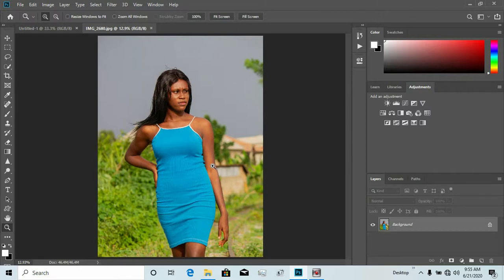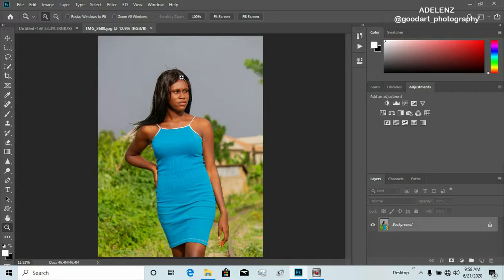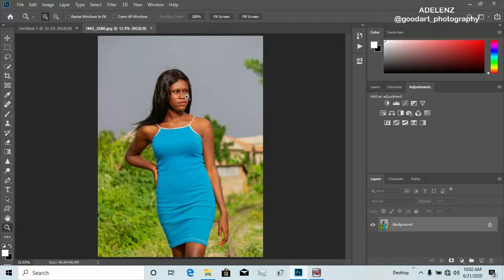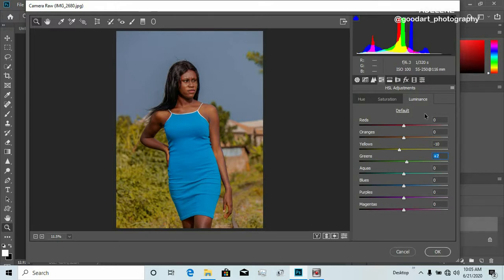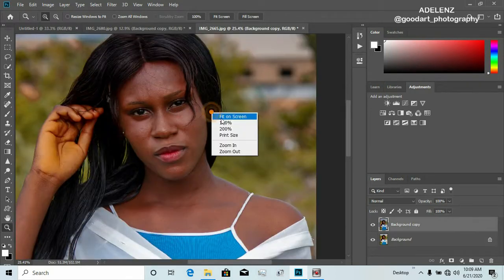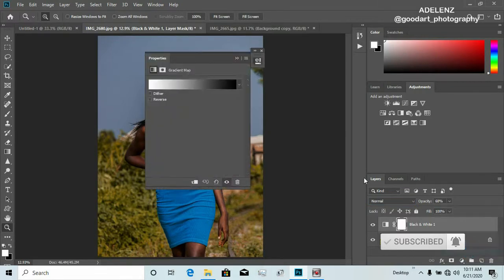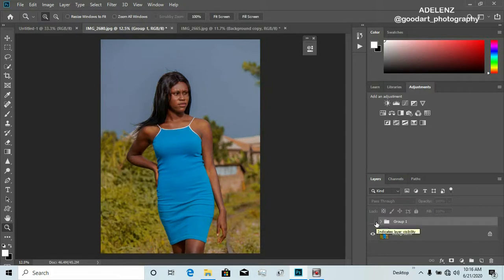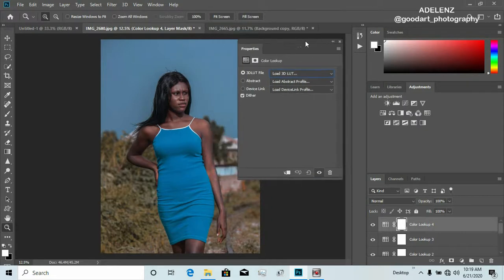How to; create LUTS and COLOR PRESETS in Photoshop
In this tutorial you will learn how to create color lookup table (Luts) and color presets. I explained in details meaning of Luts and color presets, the advantages and the differences between color presets and Luts.

My favourite Camera
Best affordable camera
My favourite lens
Best video creator kit
My 2nd favourite camera
My best lens
My favourite light kit
Best affordable light kit
my favourite triger
my favourite light stand
Background stand